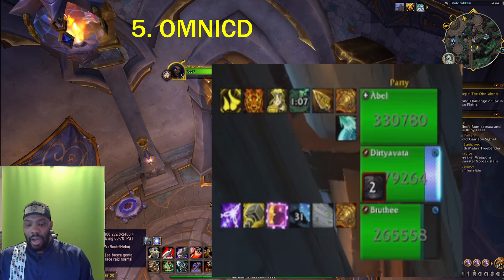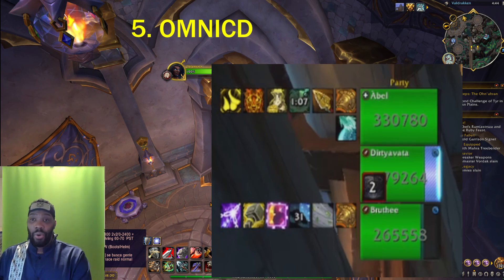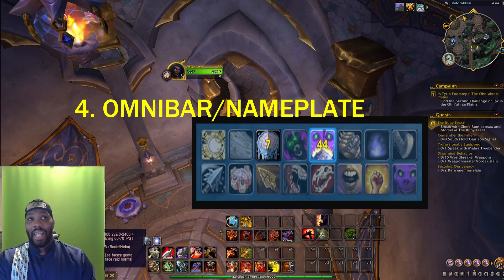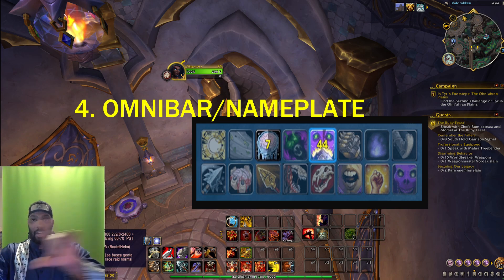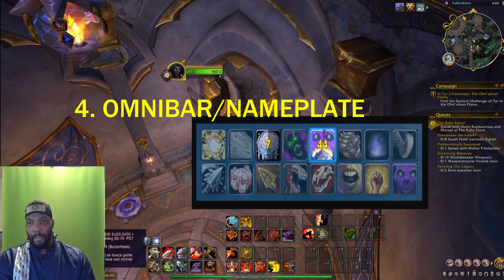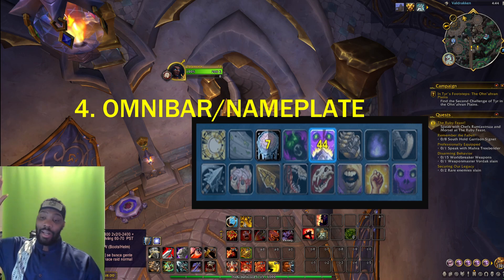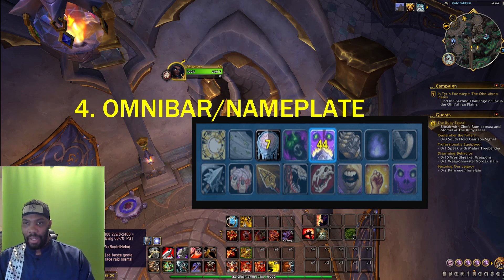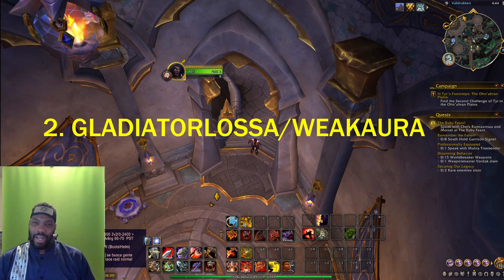World Of Warcraft | 5 best arena addons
In this video Im giving you the 5 best arena addons for World Of Warcraft that I believe are essential to have, in order to better yourself in pvp.

Get your Dubby energy drinks here and use my code "Dirtyavatar"

0:00:00 - Intro
0:00:22 - #5 Omnicd
0:01:47 - #4 Omnibar/Nameplate
0:03:33 - #3 BigDebuff
0:04:55 - #2 Gladiatorlossa/Weakaura
0:06:50 - #1 sArena/Gladius